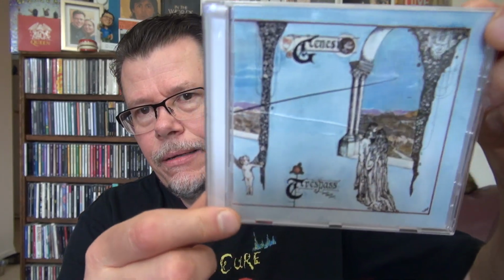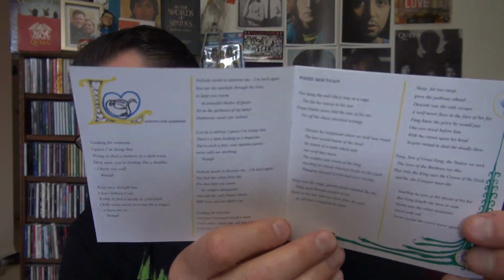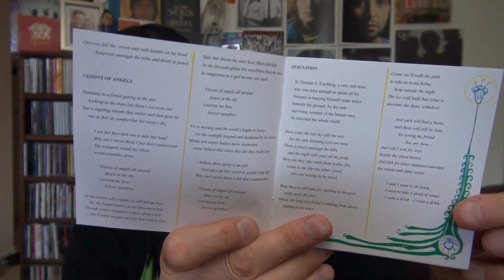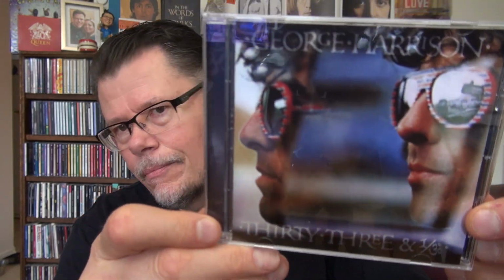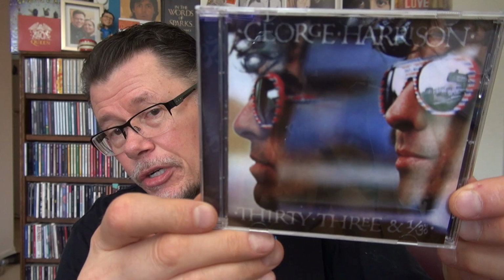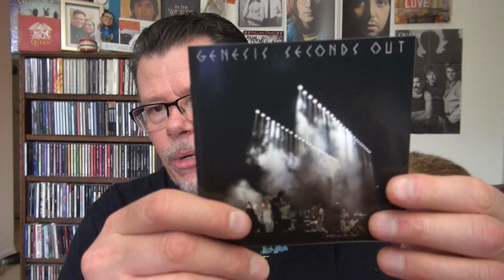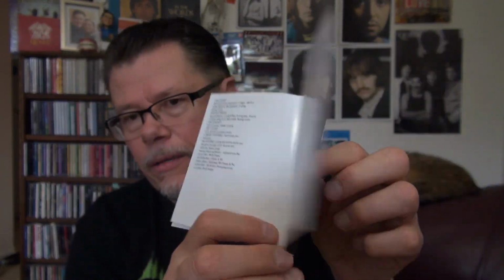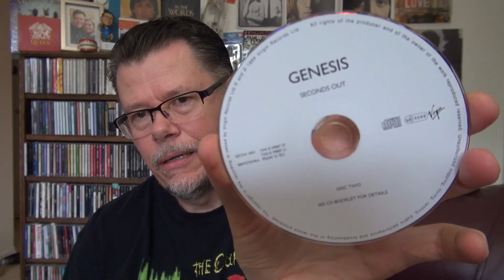UNBOXING A BEATLES SOLO CD AND MORE FROM AMAZON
🔴 Sunday Live Chat on The Larry Graves Show
Join me for Canadian Studmuffin Live: Classic Rock, Album Talk & Random Fun — Sunday at 4 PM EDT here:

Classic Rock • Album Rankings • Vinyl • CD Collecting • Reviews

I’m Larry Graves, also known as Canadian Studmuffin 🇨🇦 — covering classic rock albums, rankings, deep cuts, collecting, and the occasional questionable comedy.

🎵 Artists featured include The Beatles, Sparks, Led Zeppelin, Paul McCartney, Frank Zappa, The Beach Boys, Lou Reed, Ween & more.